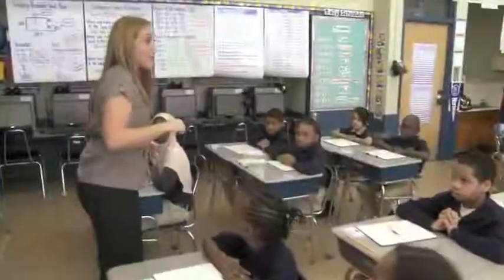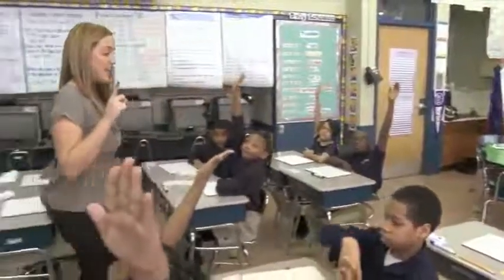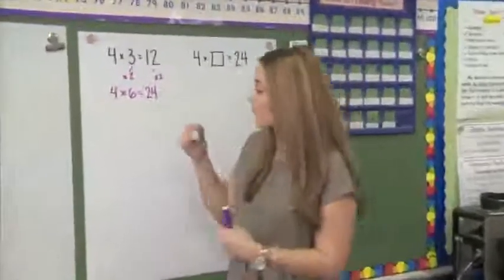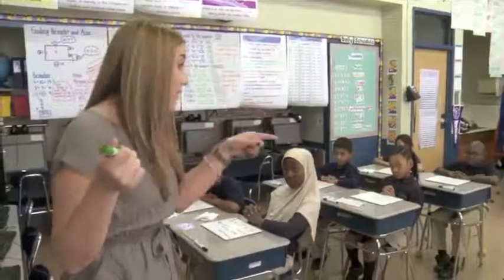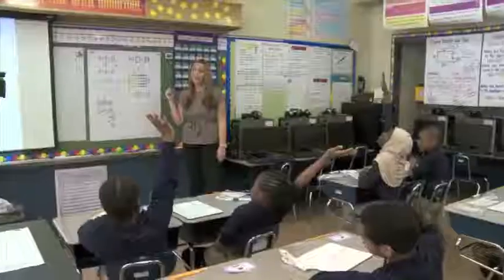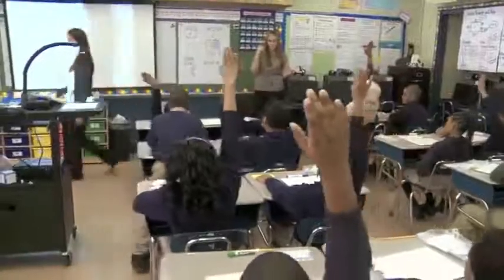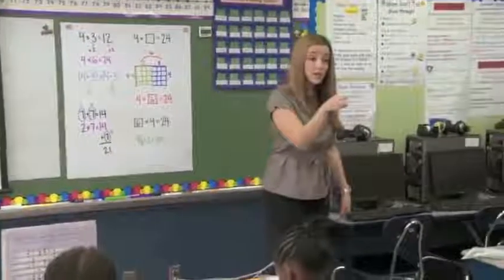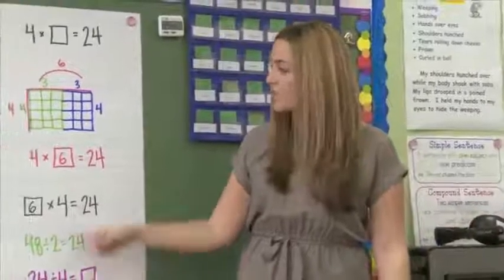3rd Grade Math with Valerie Samples - SD